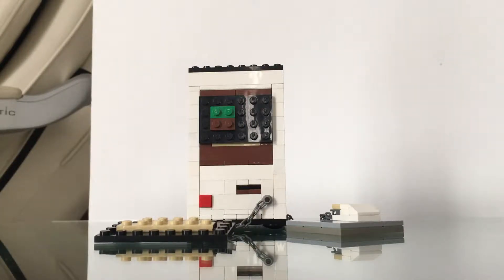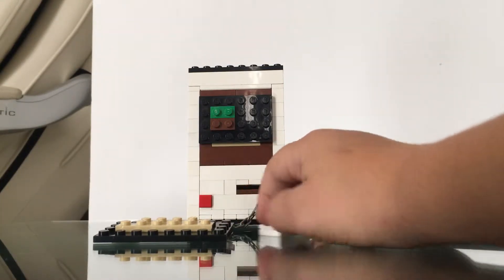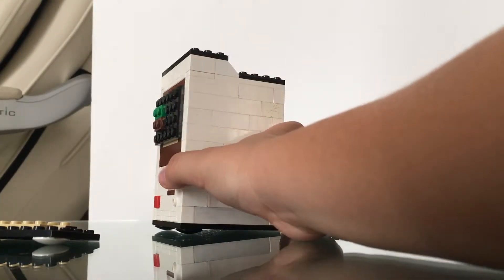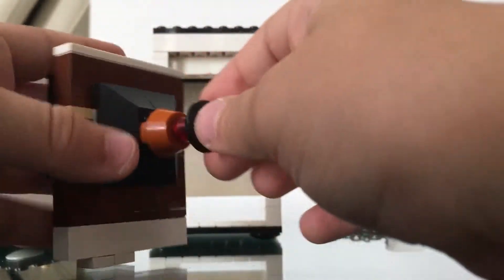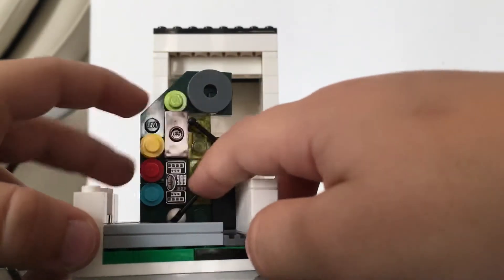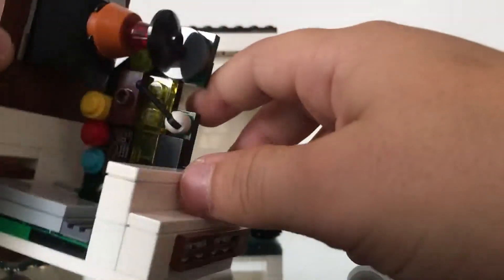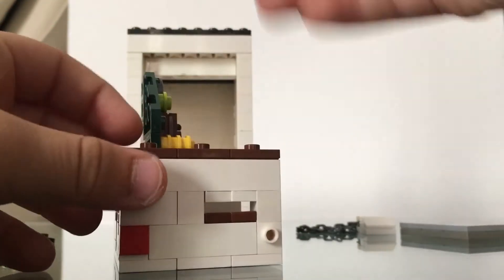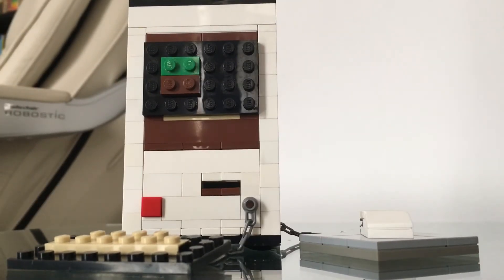Lego my old deskdop